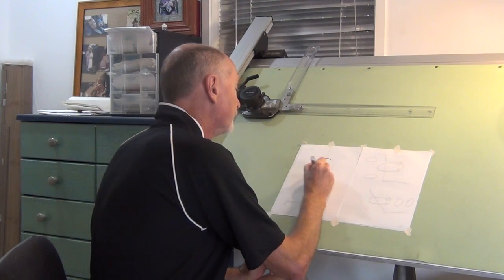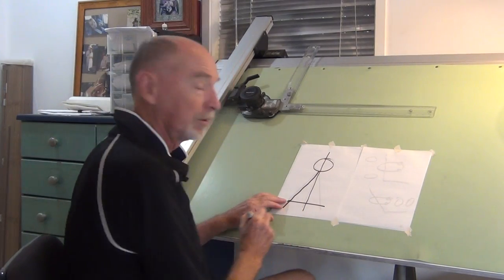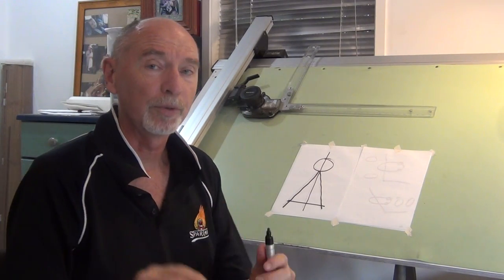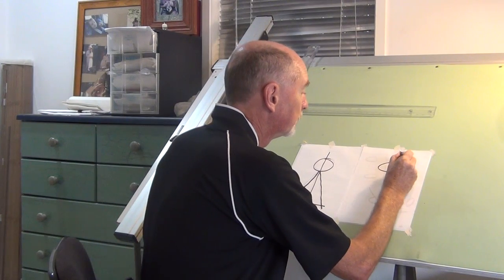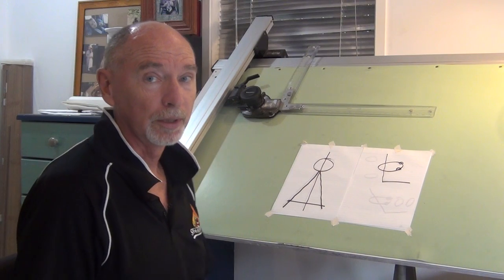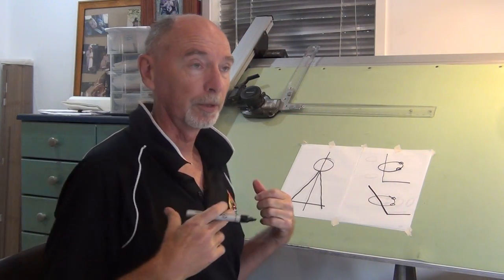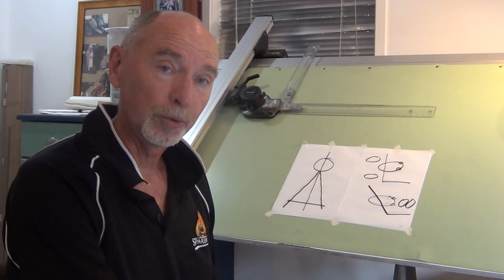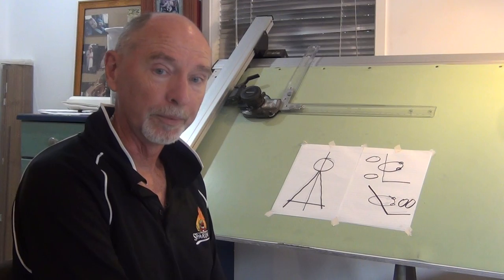glenn ward basketball shooting power and accuracy 2.0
Glenn Ward basketball shooting how to biomechanics form coaching tips secrets